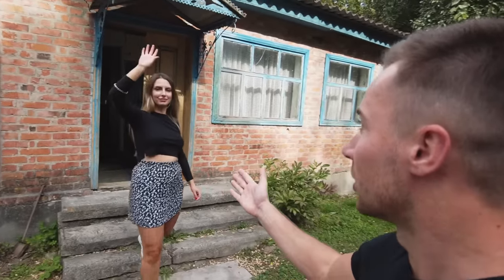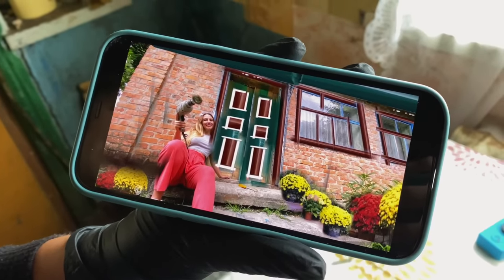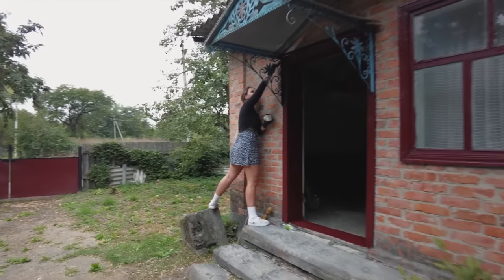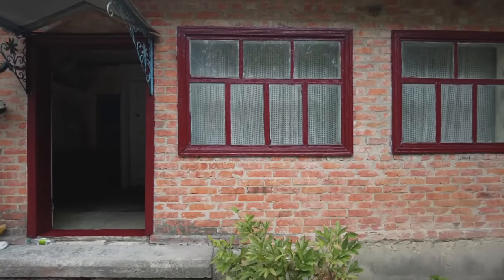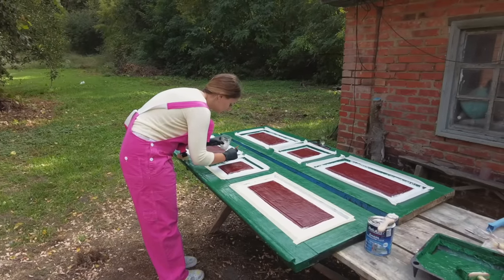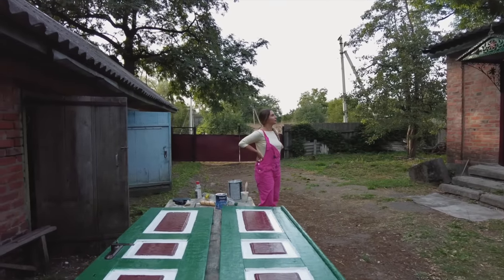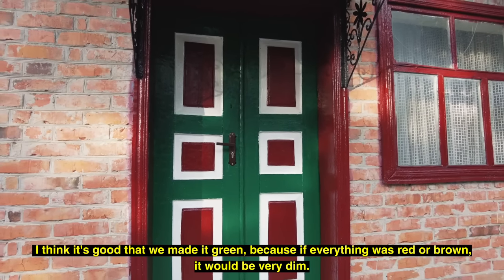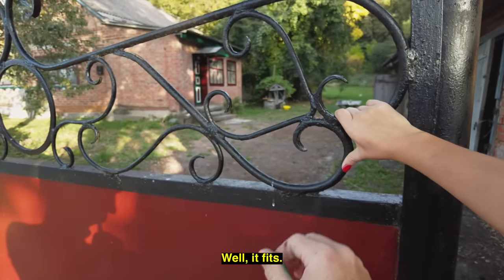We Made a BIG MISTAKE? | Abandoned House Restoration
Hi guys! In this episode, we continue to restore an abandoned house, namely painted doors and windows.